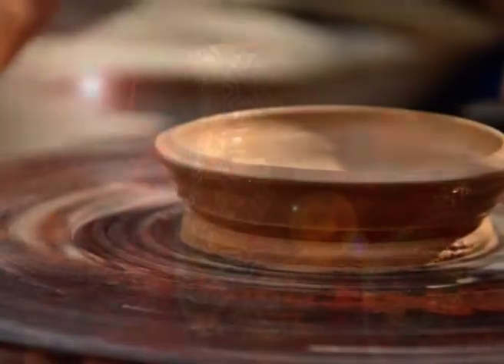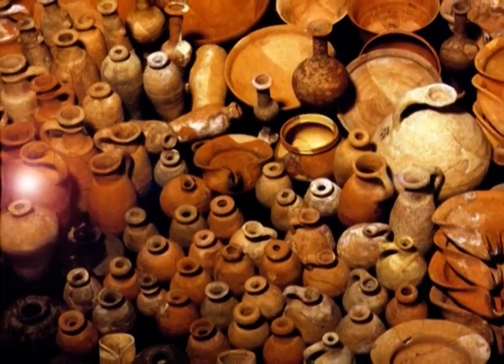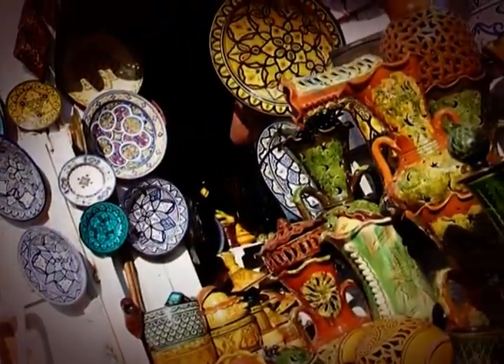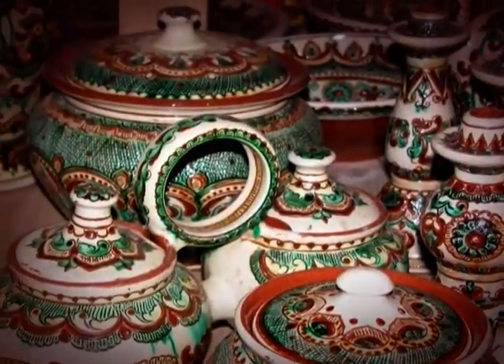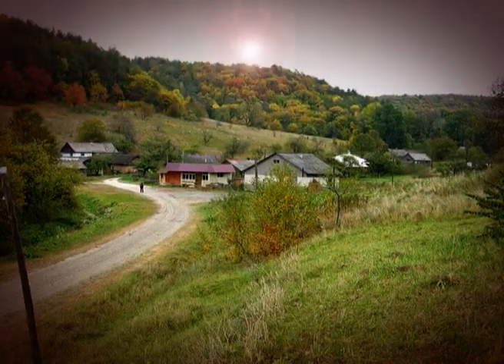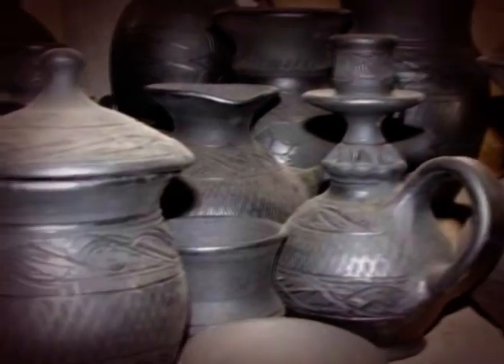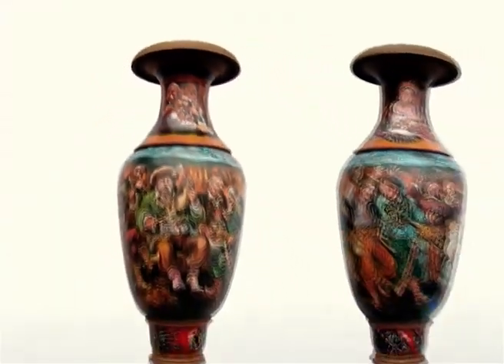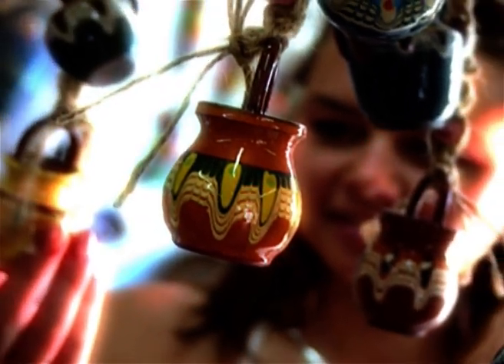Кераміка - Наша скриня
У всіх народів є свої символіка і звичаї, які вони шанують і передають з покон віків своїм нащадкам.

Проєкт Наша скриня — це збірка сюжетів про найбільш шановані для українців речі, символіку, обряди й все інше, що є таким рідним для кожного з нас. Наша скриня — дозволить зазирнути в глиб віків — на те, як творились духовні скарби перед тим, як опинитись у скринях наших бабусь.

Переглядайте серію разом зі своїми дітьми — оберігаймо цінності, що нас єднають!